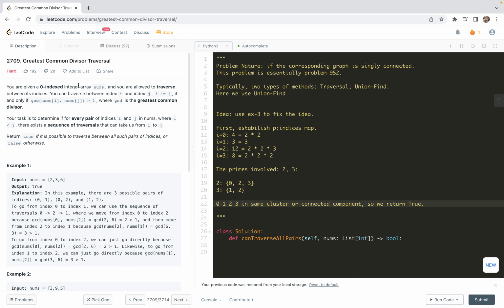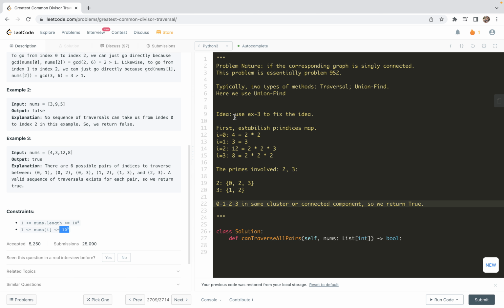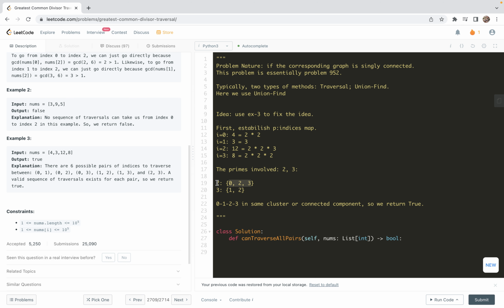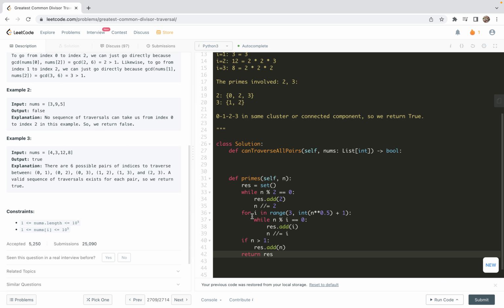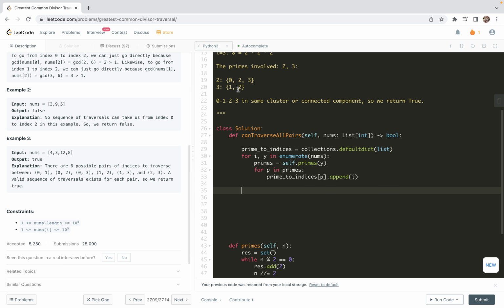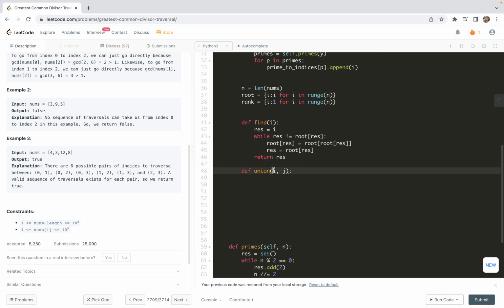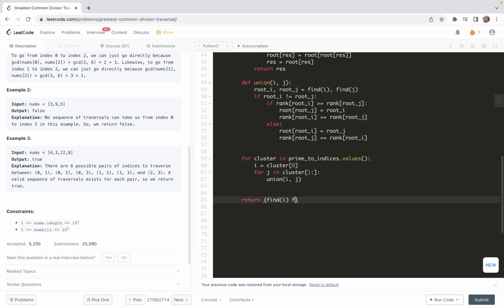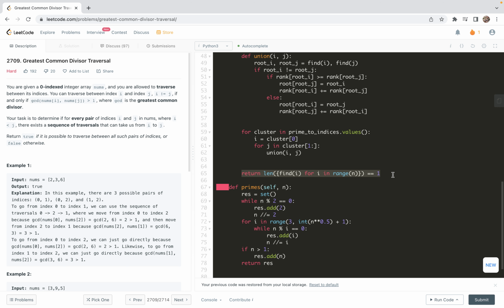leetcode 2709. Greatest Common Divisor Traversal - union-find for finding connected components